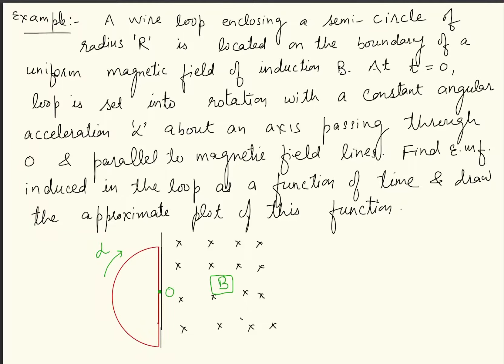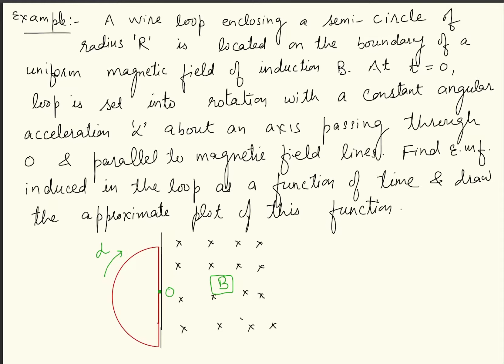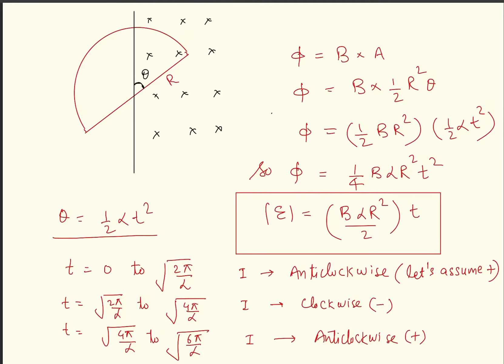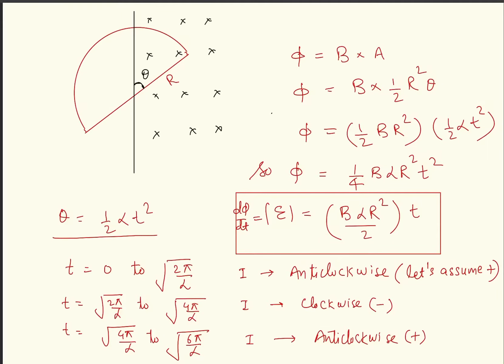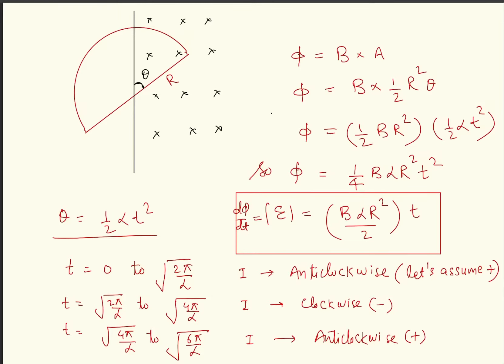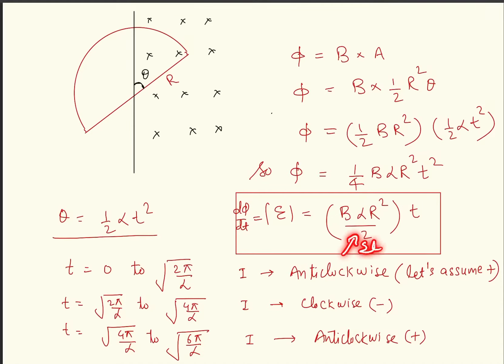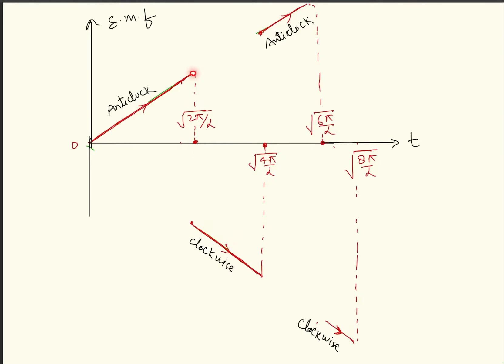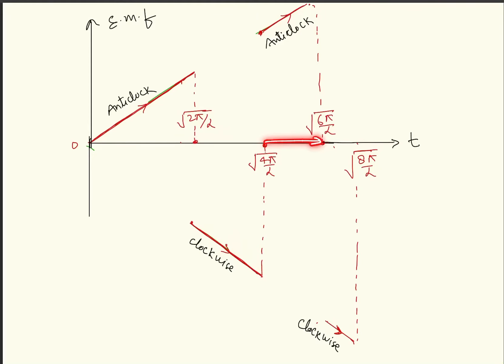Challenging problem | EMF vs time graph| EMI | Olympiads | JEE ADVANCED